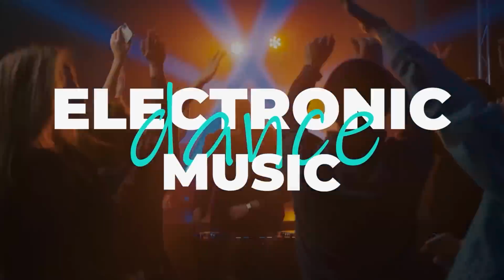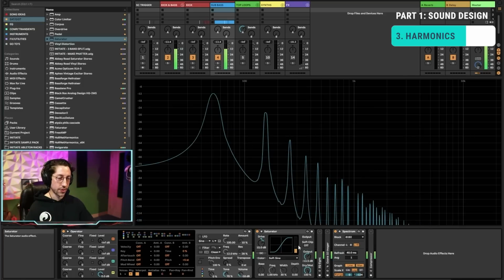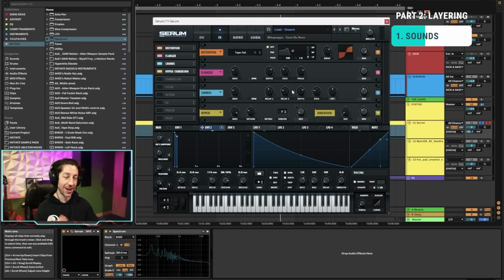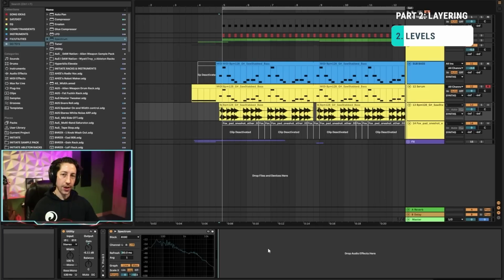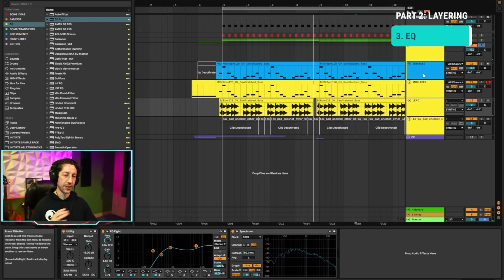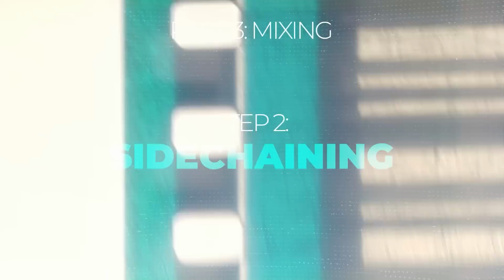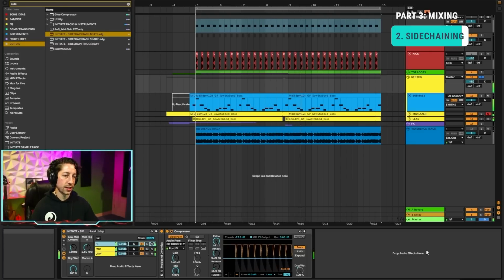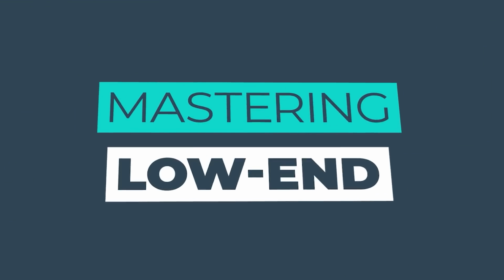Low End Secrets Every Music Producer Should Know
This is THE definitive Low-end, kick and bass, sub bass tutorial. It’s the bedrock foundation of any electronic dance music track, so once and for all - here’s how to do it right - all the way from sound design, through composition, layering and mixing.

Please join me in welcoming our new coach, Nick de Grace (A.K.A. INITIATE) to the EDM Tips team! And let us know if you found this video useful - your feedback is absolutely vital to us - to make sure we can keep bringing you value.

🙌 Shout out to our Accelerator student, Tom Tainted, who has just secured his first airing on Data Transmission Radio tonight! Listen to his music here and support if you dig

💪 [THE MUSIC PRODUCTION ACCELERATOR - SPOTS LIMITED]
Want to make professional-quality music? Look, it’s not for everyone - it takes hard work and sacrifice - BUT the feeling of creating music that you and other people love is so worth it (plus it’s fun :), and this program is THE fastest way to produce music to a professional level.

00:00 - The importance of getting the low-end right

01:02 - Step 1.1 - Waveform
01:51 - Step 1.2 - Pitch
02:21 - Step 1.3 - Harmonics
04:22 - Step 1.4 - EQ

04:44 - Part 2 - Layering
04:57 - Step 2.1 - Sound Selection
10:27 - Step 2.2 - Levels
12:00 - Step 2.3 - EQ

14:55 - Part 3: Mixing
15:17 - Step 3.1: Balancing
15:14 - Step 3.2: Sidechaining
22:37 - Step 3.3: Mono vs Stereo
22:57 - Step 3.4: Final EQ

26:00 - Picking the perfect bass for your track

Will

AND…